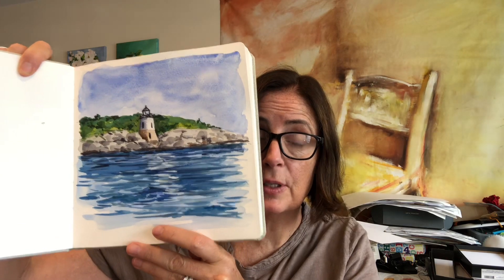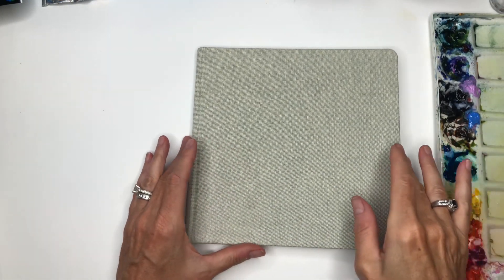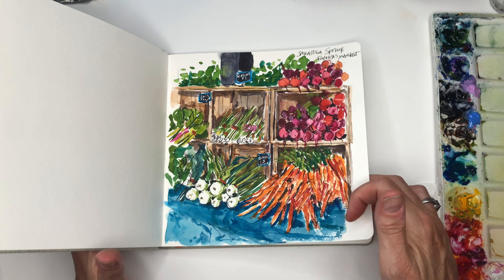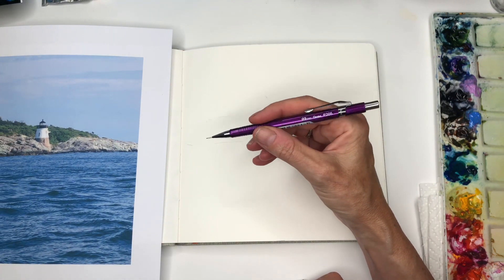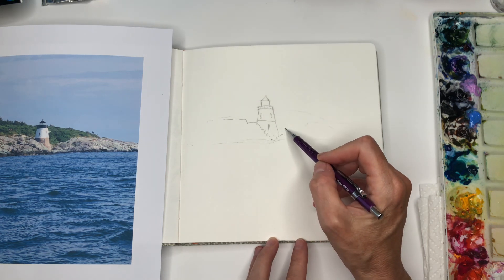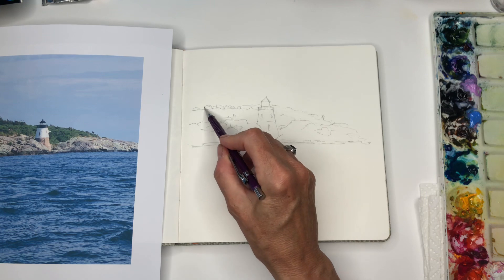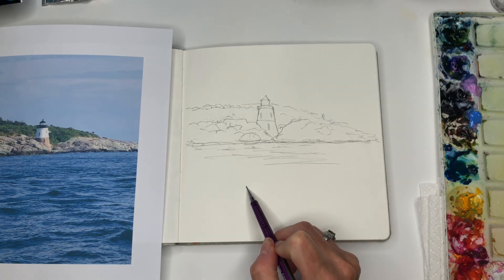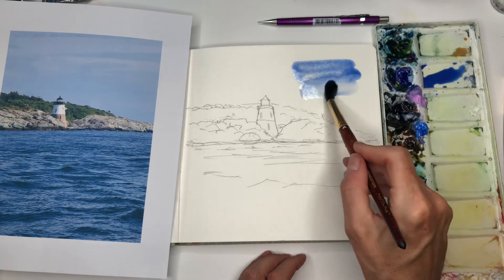Was this watercolor sketchbook worth it?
I have lots of sketchbooks and I keep looking for the best watercolor one- watch the tutorial to see if you think this book failed or not?

Supplies:
Holbein watercolor:  , cadmium yellow deep, peacock blue,,Prussian blue, ,  ultramarine blue deep, burnt umber,
Holbein gouache: white ,
Princeton   no. 8 long  round  & round  brush velvet touch series, Princeton no 12 round Neptune series
Speeball Handbook journal sketchbook

strathmore artist 100% cotton travel pad 8 x 10

Ellen

Copyright info:  Videos produced by Ellen Crimi-Trent are intended for private use only not for non-profit community, home and school groups. Please no prints or mass market sales (Etsy). Thank you.